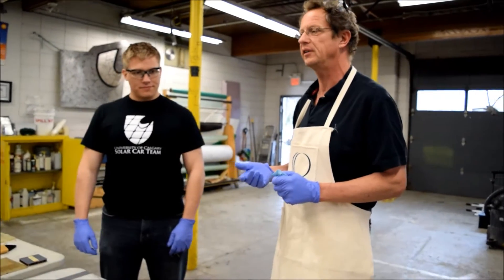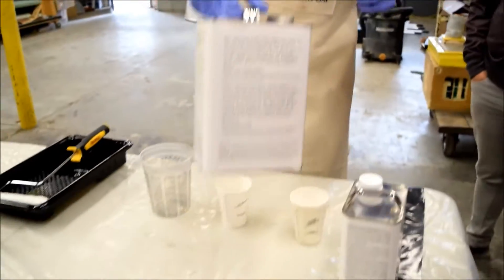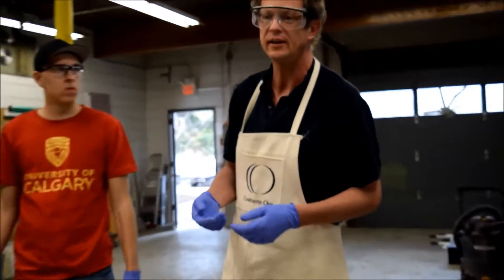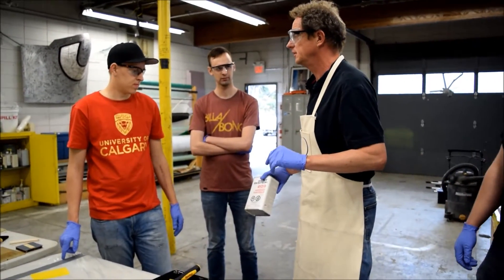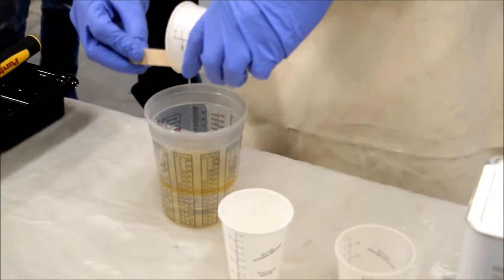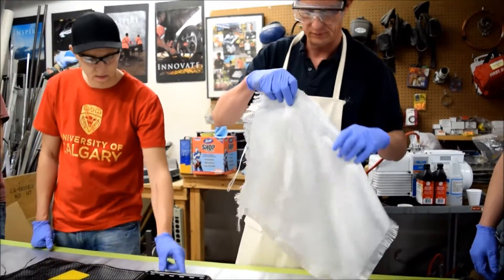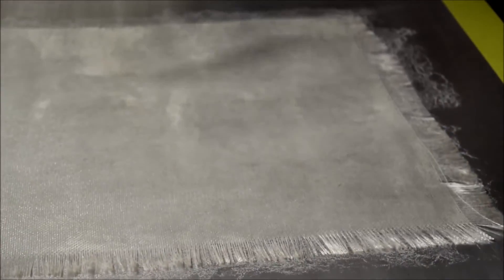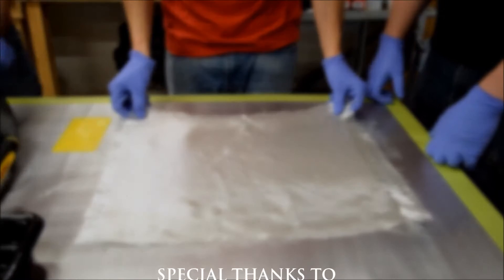How to Make Composite Materials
We have a very special guest visiting the Solar Car Team. His name is Jeff Sharp and today he will share his expertise in the creation of composite materials in this video. Enjoy!

Use of music in this video covered under the fair dealing exception of copyright under Section 29 of Copyright Act of Canada where fair dealing for the purpose of research, private study, education, parody or satire does not infringe copyright.